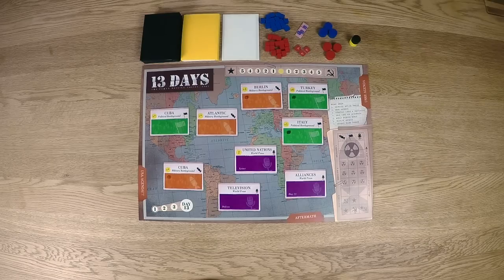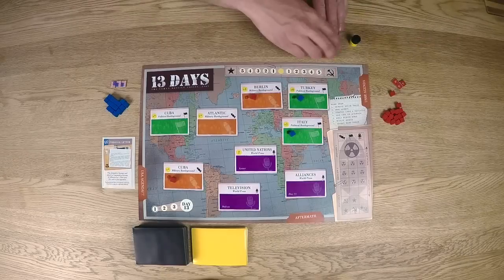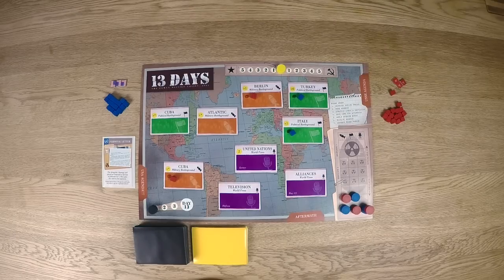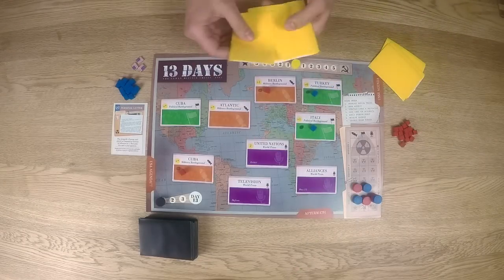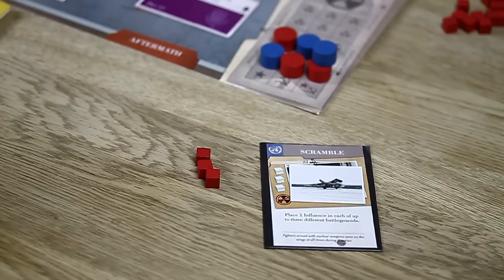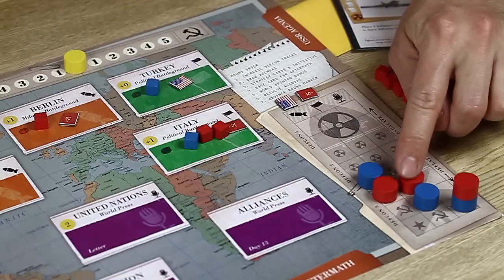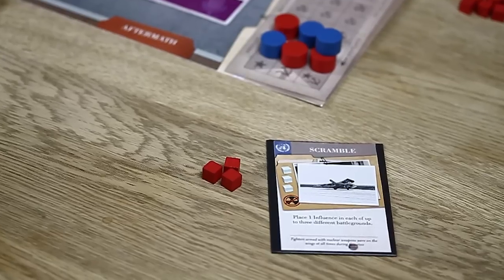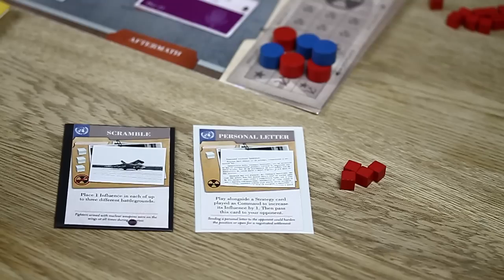13 Days how to play video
The Cuban Missile Crisis is probably THE single point in time where humanity came closest to a global nuclear war! The conflict lasted 13 DAYS in October 1962.

During these tense days President Kennedy and Kruschev went back and forth in a high stakes game of superpower showdown. Both superpowers pushed their agendas as FAR as they could while not pushing SO hard as to trigger a nuclear war.

This balancing act of conflicting forces is EXACTLY the experience we want you to give you in 13 Days.